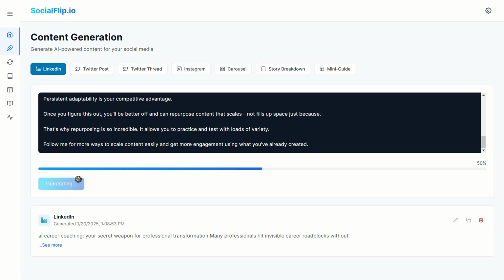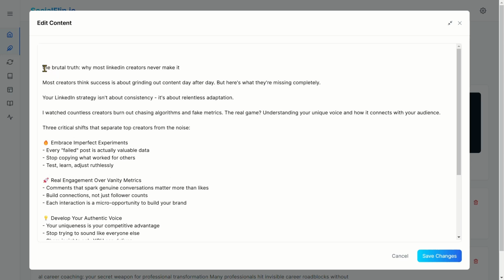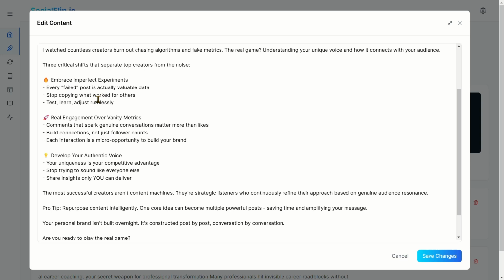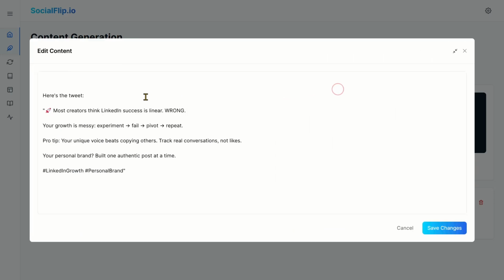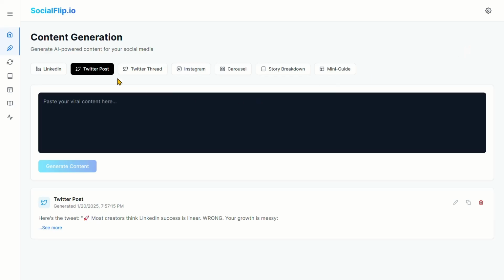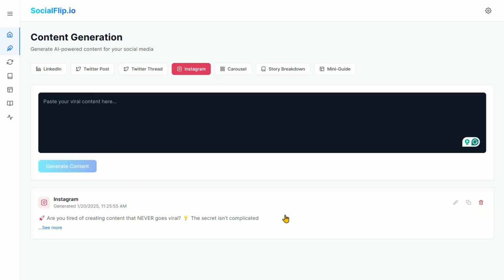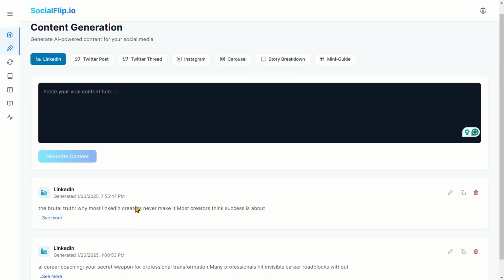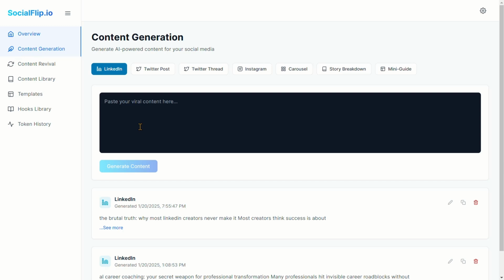SocialFlip Content Generation: Create AI-Optimized Social Posts in Seconds! (Video 3)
Turn Text into Powerful Social Media Posts with SocialFlip AI Content Generator!"

Discover how to copy and paste any text-based content and transform it into AI-optimized social media posts in seconds using SocialFlip's Content Generation feature. Whether you're creating for LinkedIn, Twitter, or Instagram, this tool adapts your content to fit the style of each platform effortlessly.

🔹 What You’ll See in This Video:
✅ How to easily paste text into SocialFlip and generate customized social posts
✅ Step-by-step demonstration of creating a LinkedIn post with zero edits
✅ Learn how SocialFlip helps you save time and repurpose content efficiently

Example Post Generated with Zero Edits:
The brutal truth: why most LinkedIn creators never make it

Most creators think success is about grinding out content day after day, but here’s what they’re missing. Your LinkedIn strategy isn't about consistency—it's about relentless adaptation.

🔥 Embrace Imperfect Experiments
Every "failed" post is valuable data—test, learn, and adjust ruthlessly.
🚀 Real Engagement Over Vanity Metrics
Focus on genuine conversations instead of likes.
💡 Develop Your Authentic Voice
Your unique voice is your biggest competitive advantage.
Pro Tip: Repurpose content intelligently. One core idea can become multiple powerful posts.

Watch how SocialFlip helps you create authentic content that resonates with your audience and saves you time.